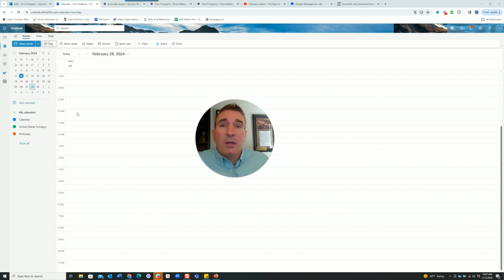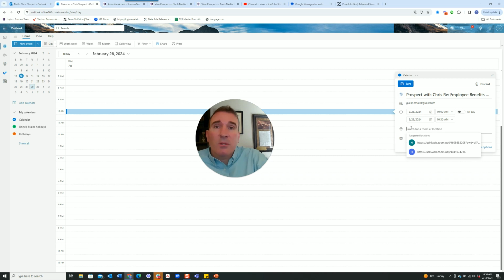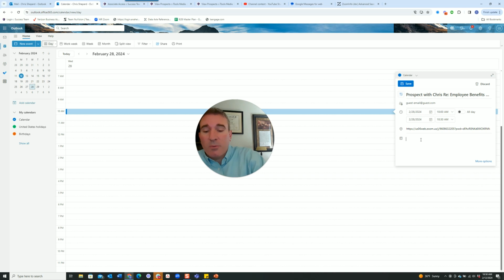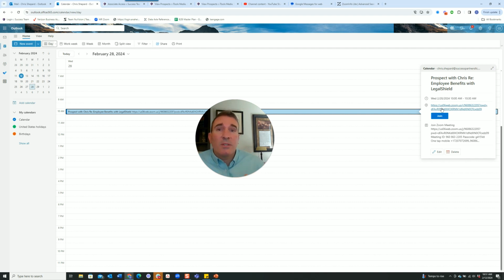TeamBuilding Daily Q&A How do I get the zoom meeting I scheduled on to my calendar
Your questions on team building answered. A rising tide raises all ships. Send me your questions on team building so that we can all learn and grow together.

Today's question is about the best method of getting zoom meetings you have scheduled onto your calendar. Plain and simple.